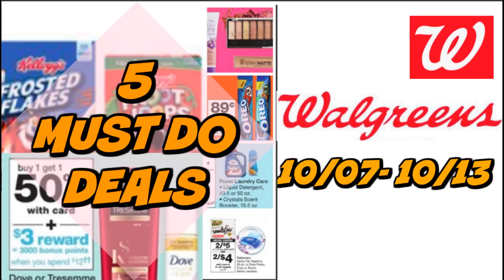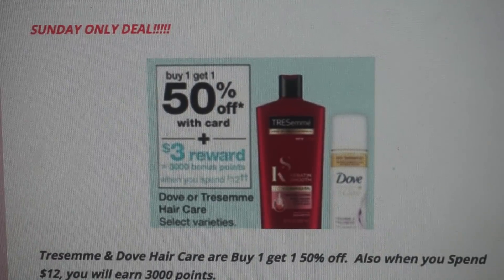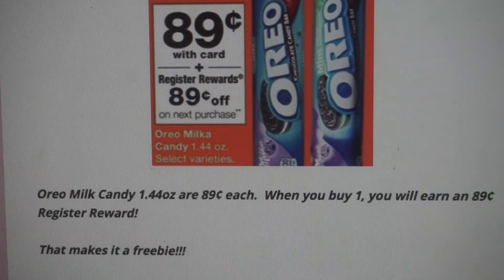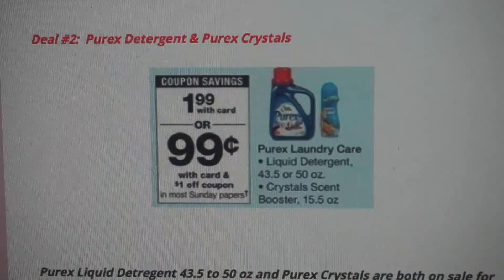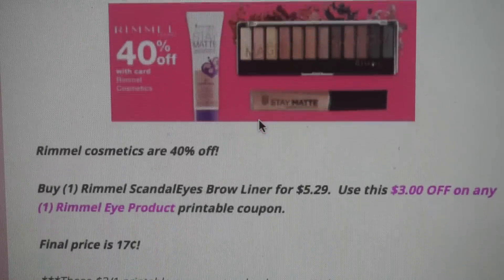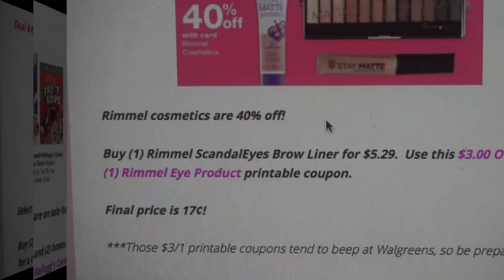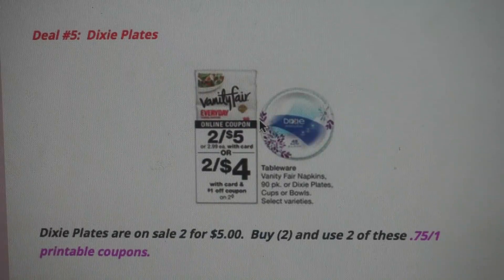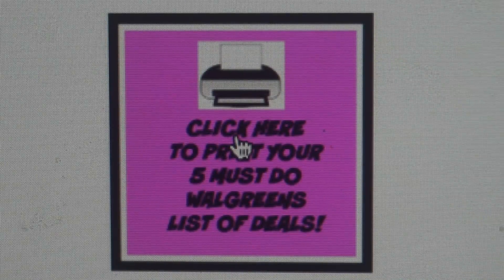5 MUST DO WALGREENS DEALS 10/7 - 10/13 | FREE CANDY & MORE!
Love & hugs. Luellen ❤️💜💛💚💙

Write to me...I would love to hear from you:

Please write to me at:

1147 Brook Forest Avenue #23